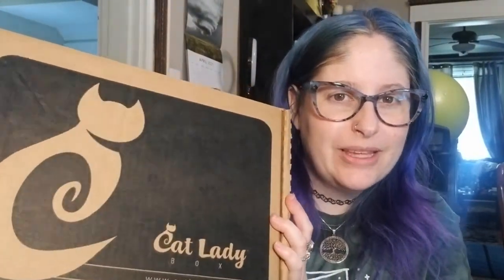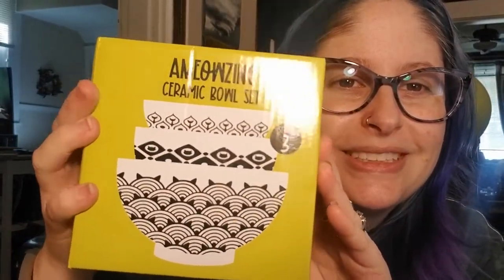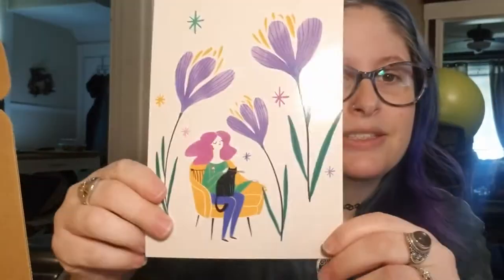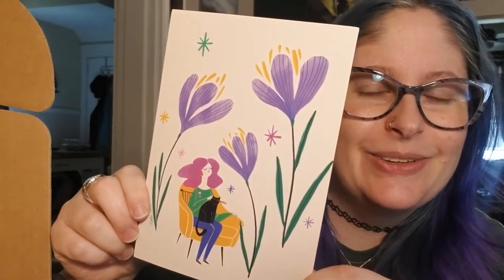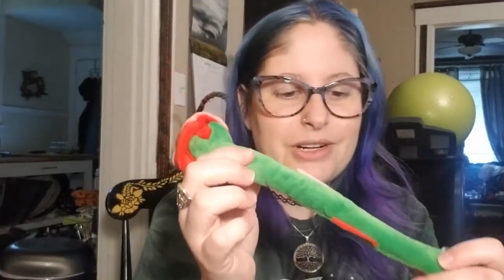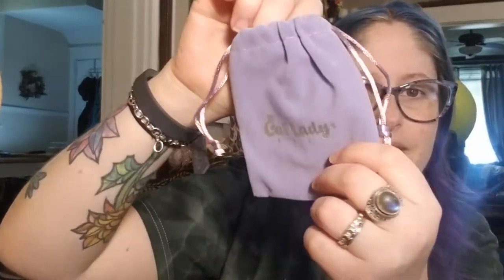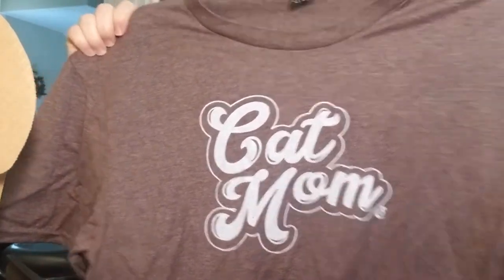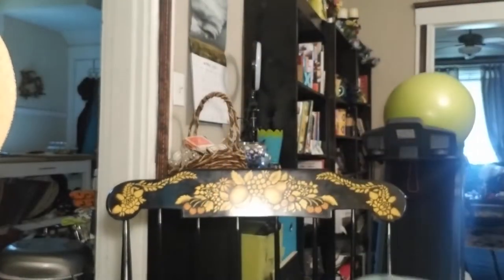Crazy Cat Lady Box--May 2021 Unboxing--Mother's Day Edition!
Today I unbox the May 2021 Mother's Day box from Cat Lady box. All thoughts are my own and I purchased these items with my own money. Visit catladybox.com to get more info about them.